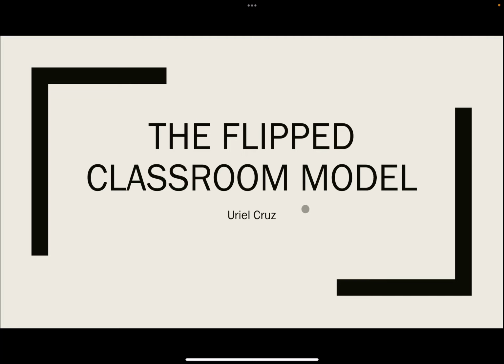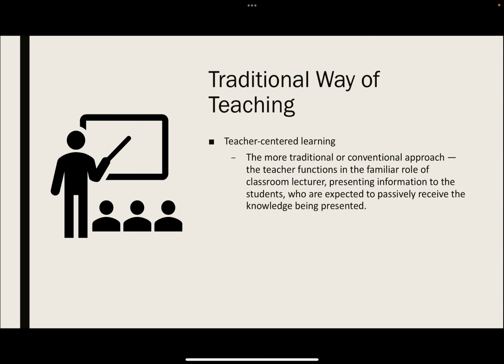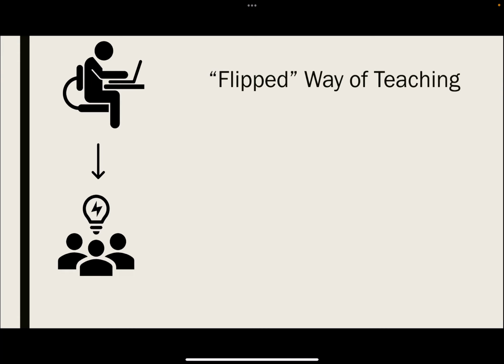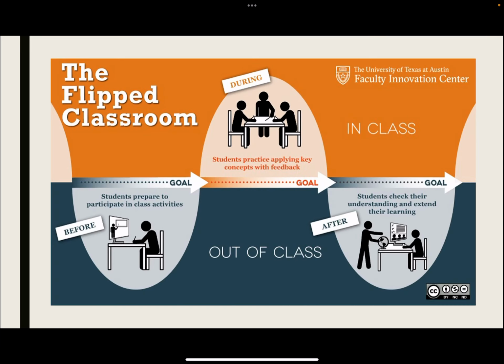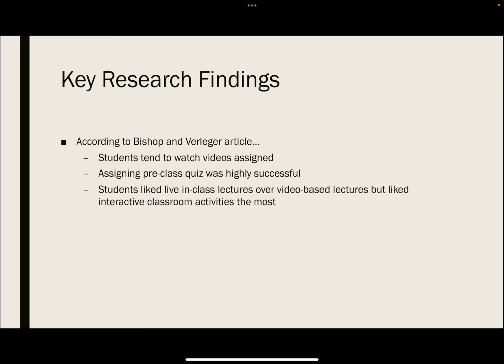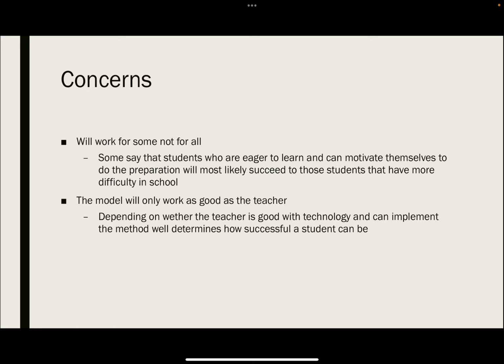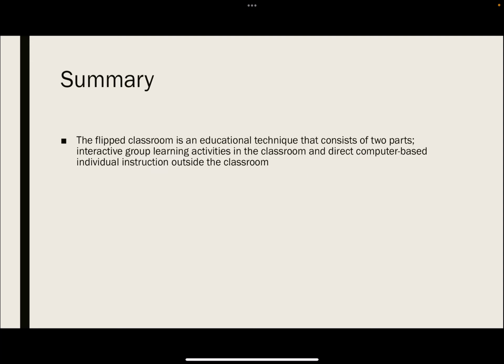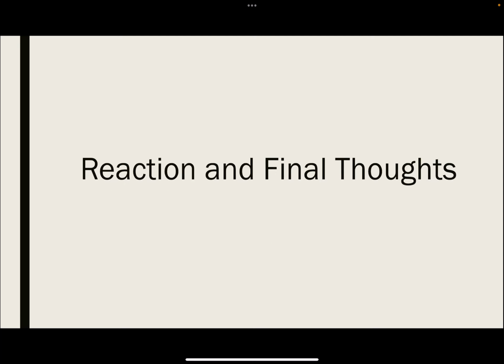EDUC 131: Assignment 3 - Flipped Classroom Model